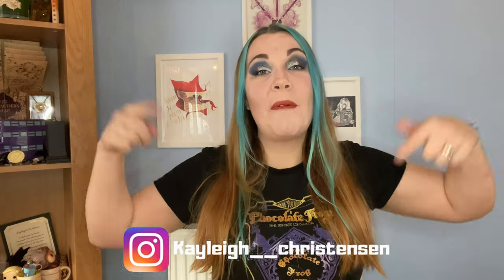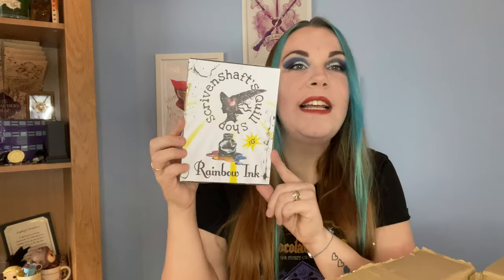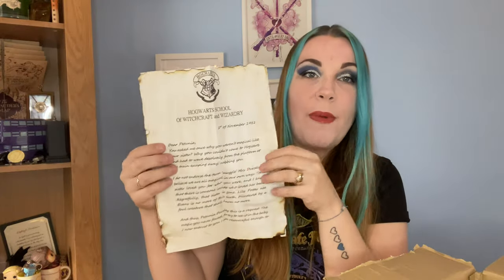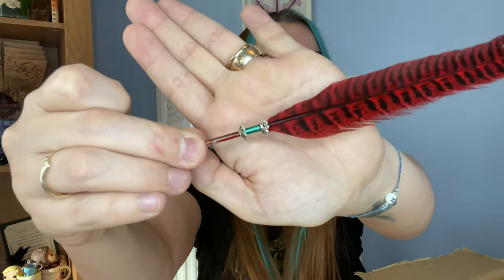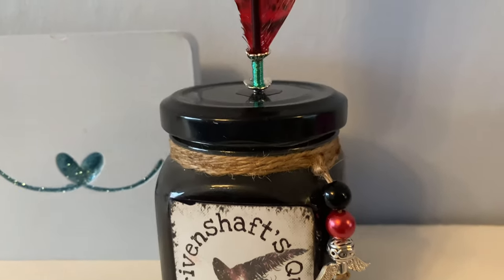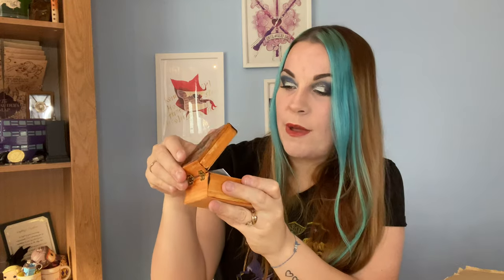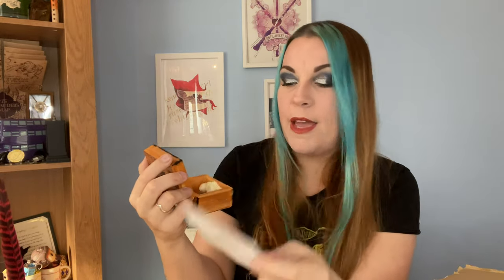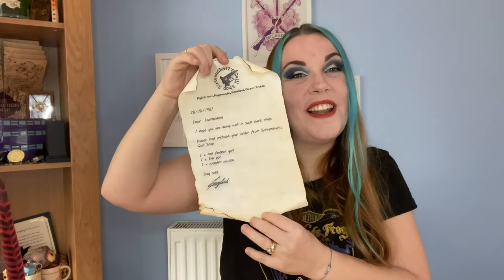The forgotten corner mystery parcel - HARRY POTTER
Hello all you Magical Folk today's video I've been sent something from the forgotten corner to show you all, I didn't know anything about this item before I unboxed it and was super excited and intrigued. As always I really hope you enjoy this video!